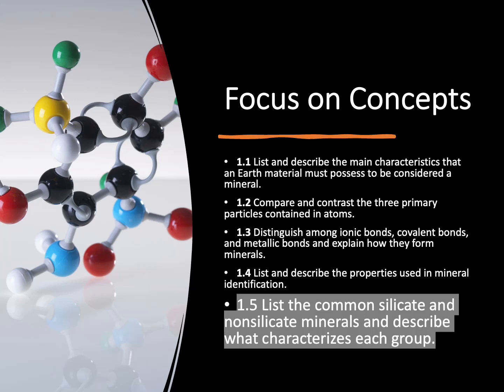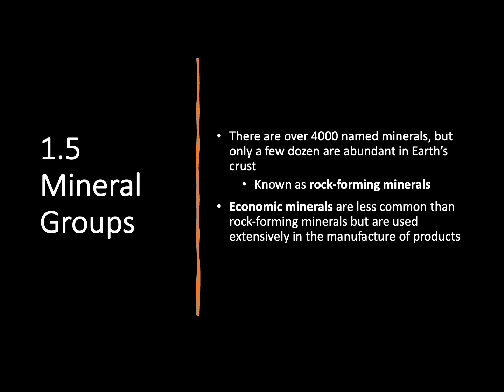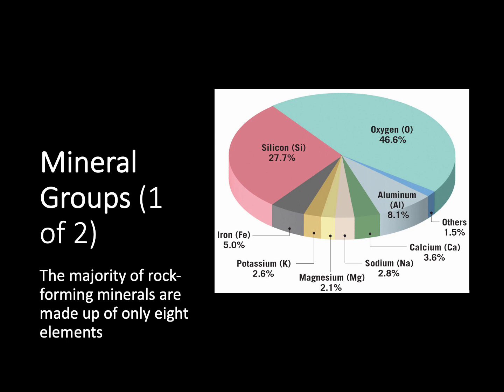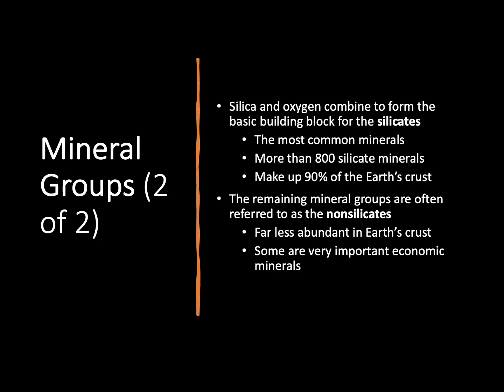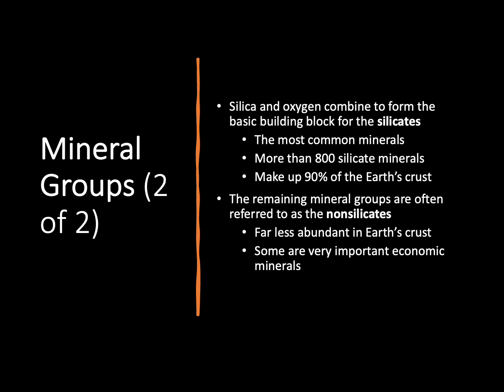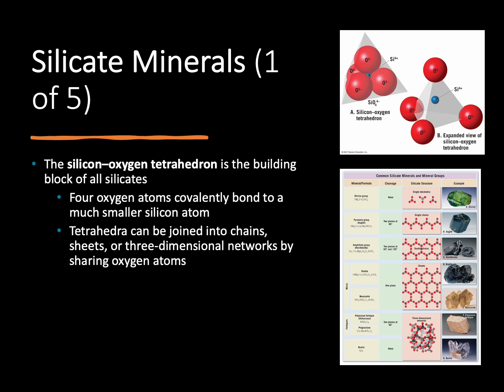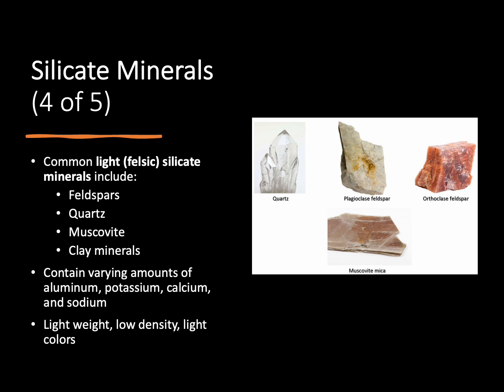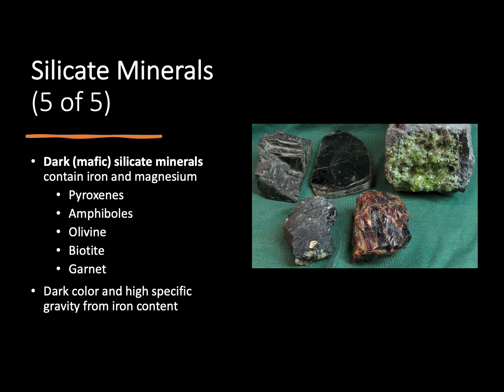1.5 Silicate vs Non-silicate Minerals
List the common silicate and nonsilicate minerals and describe what characterizes each group.